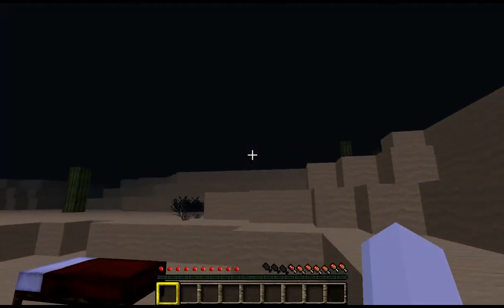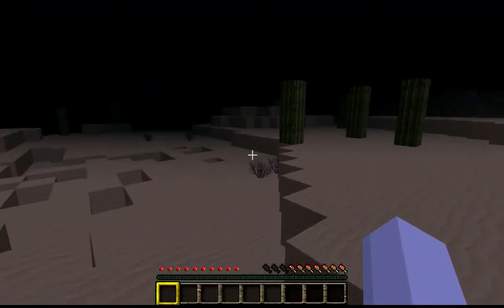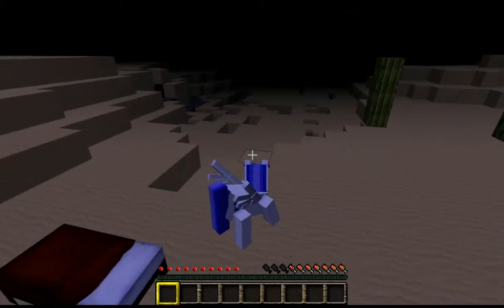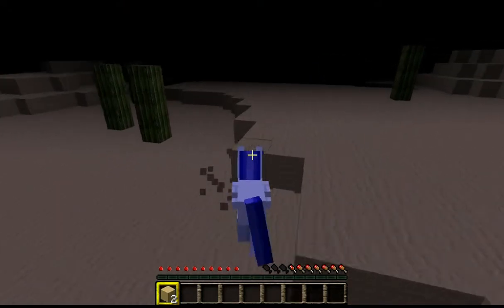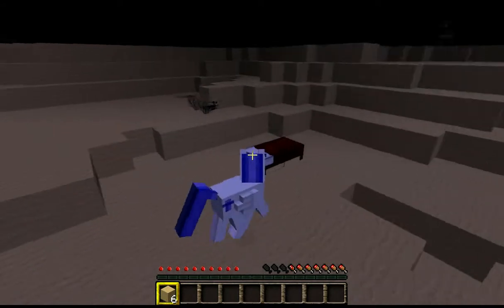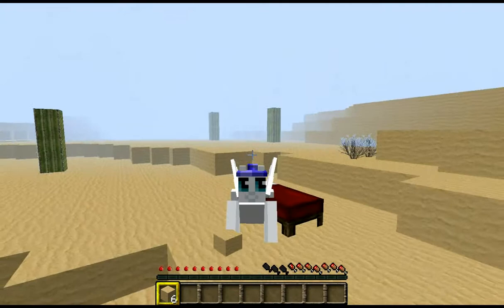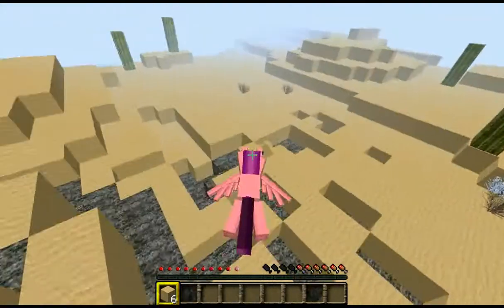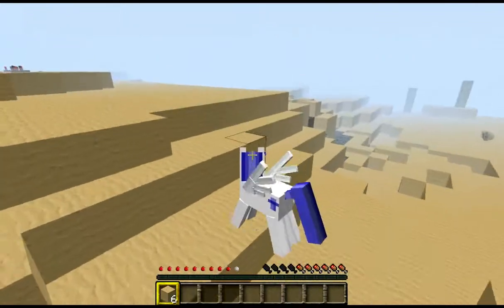Minecraft Mod Spotlight Mine Little Pony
this is mine little pony for minecraft 1.0.0 i will make a video on how to install it here is the mod please rate comment and subcribe it helps me alot. ;D